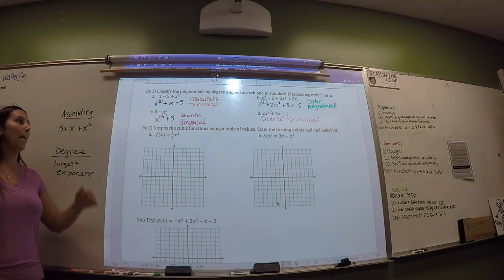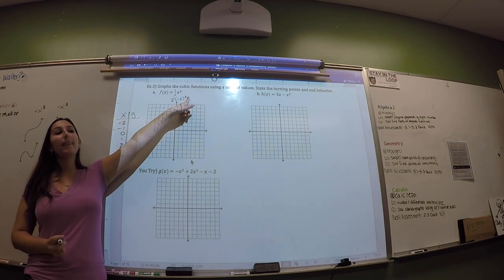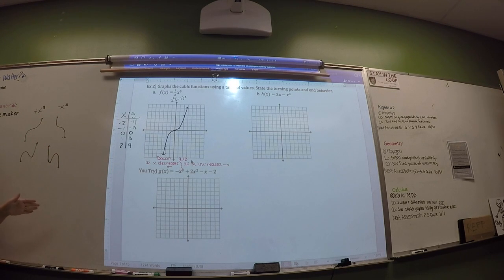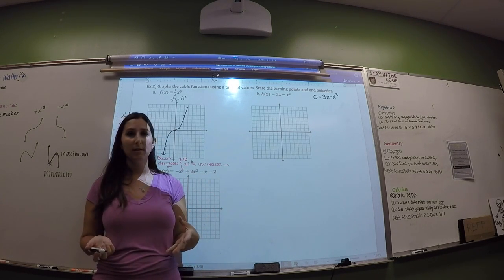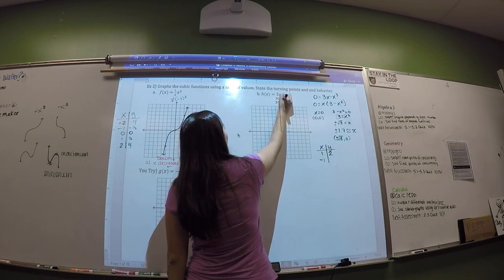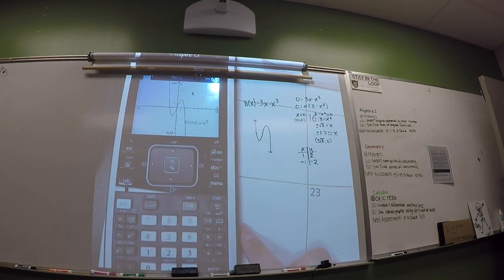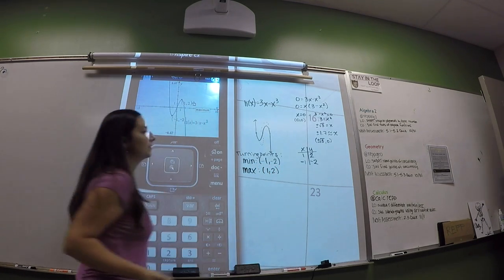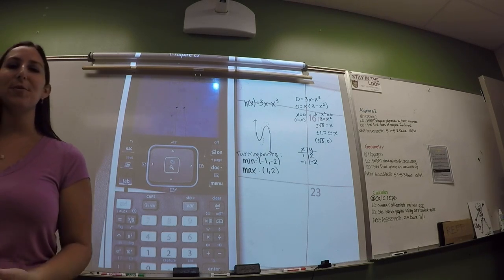Alg 2 5.1